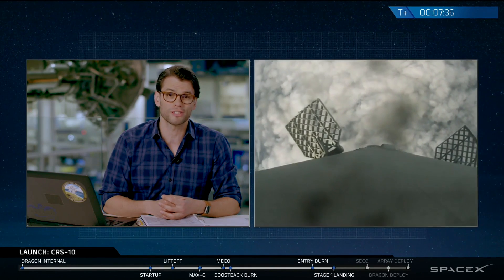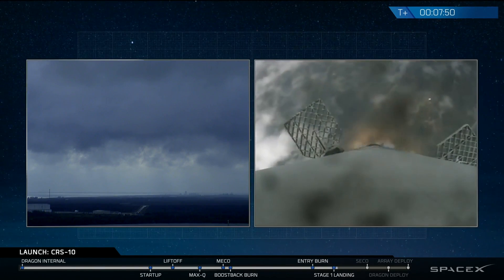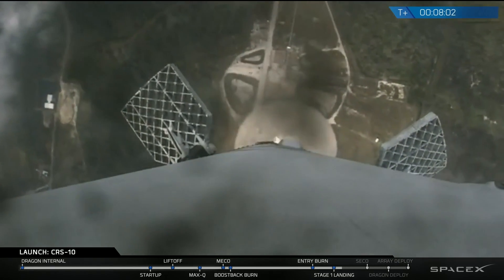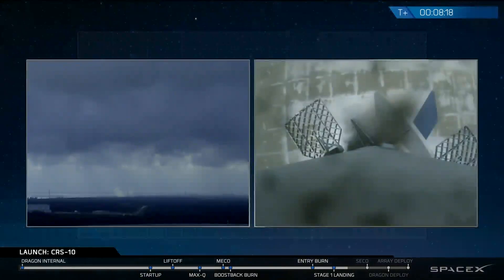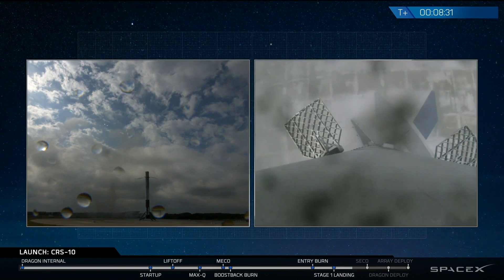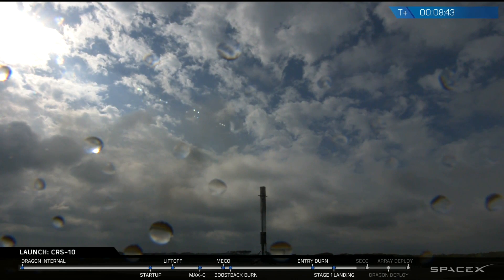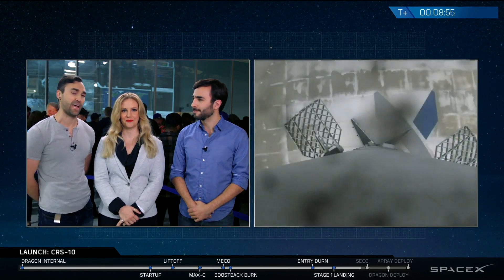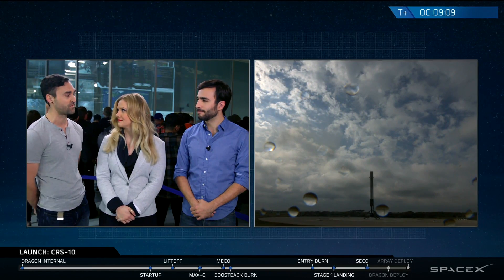SpaceX Latest 2017 Rocket Landing on Land!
- SpaceX made a little bit of history once again today, launching a rocket from a former Apollo and Space Shuttle launch pad and landing the first stage at Cape Canaveral. See the landing here.